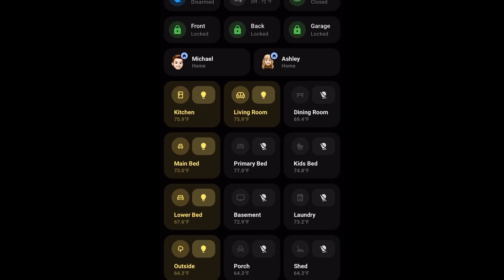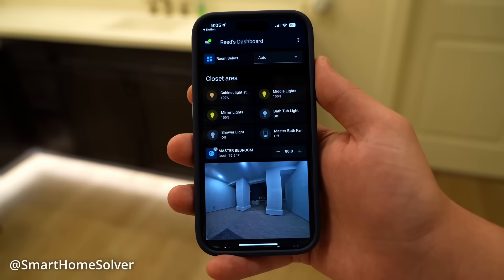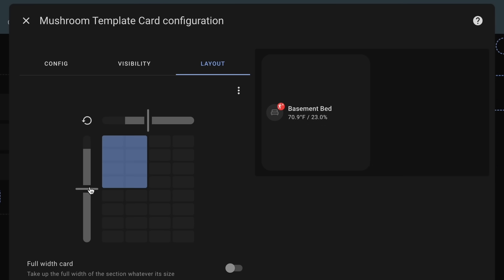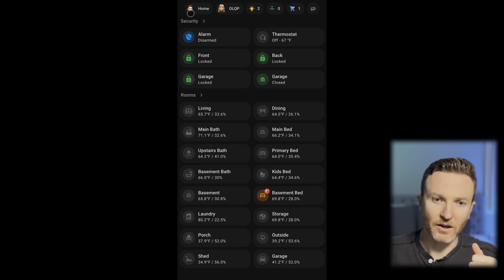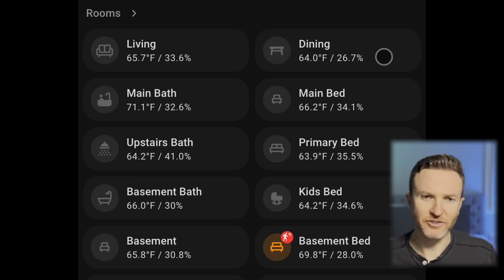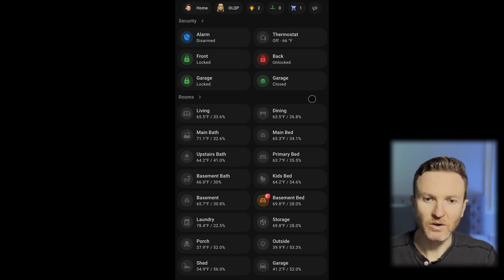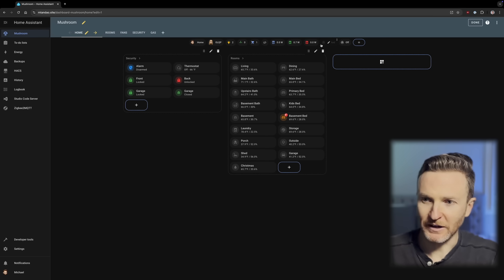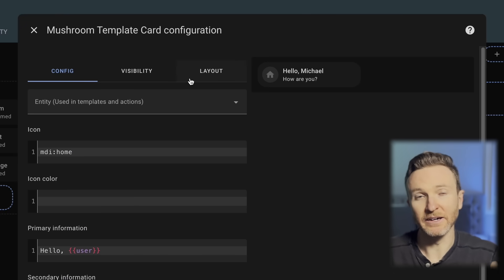UPDATED Home Assistant Dashboard for 2025 (Mushroom + Sections)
A look at my updated Home Assistant dashboard for 2025, including how it works and how I made it using Mushroom Cards and the Sections view layout.

🔗 LINKS
Dashboard Mushroom Template Card YAML Code

📘 CHAPTERS
00:00 - Introduction
00:27 - Why I started over
02:43 - Dashboard objectives
03:11 - Dashboard design
04:24 - Dashboard tour
10:48 - Dashboard editing
14:50 - Final thoughts
15:33 - Outtakes